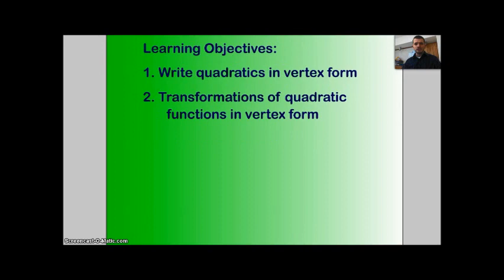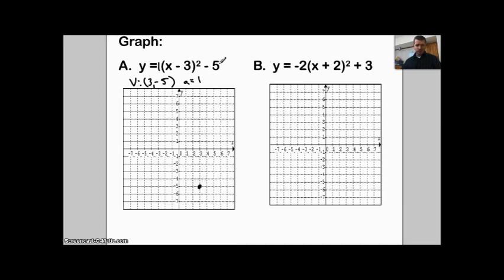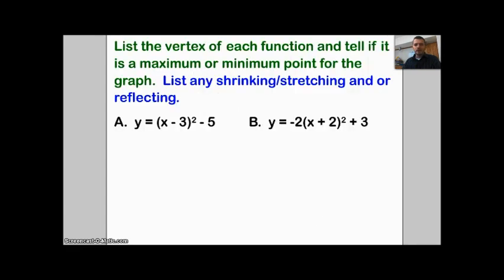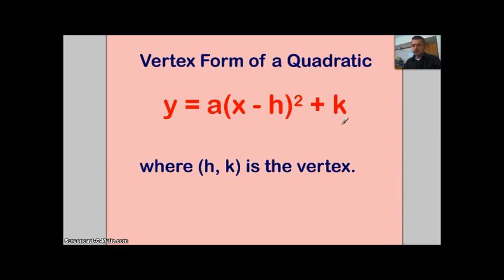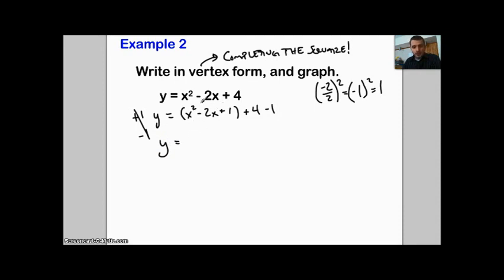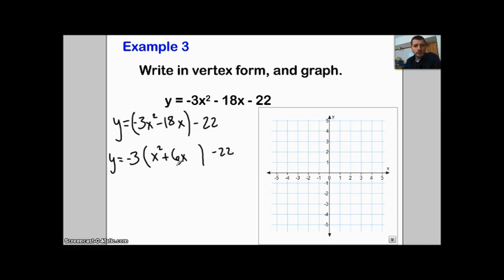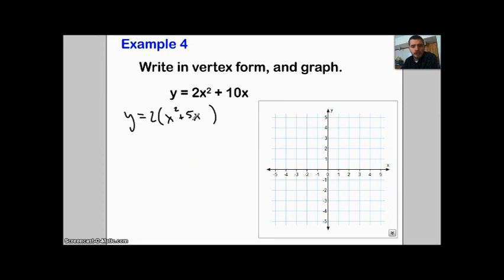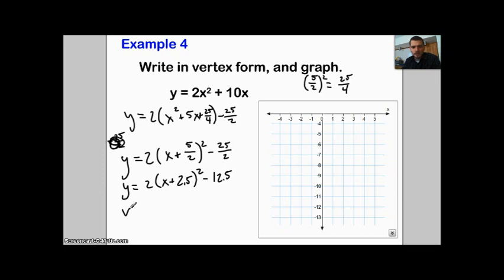Transformations with Quadratic Functions Part 1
Mr. Shaw discusses transformations in quadratic functions!